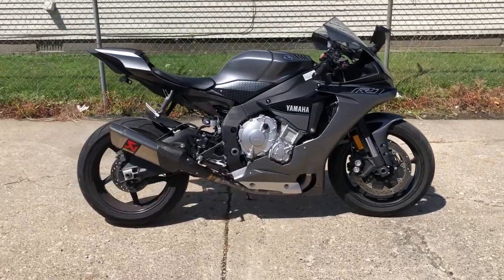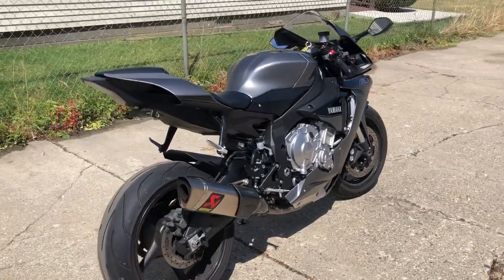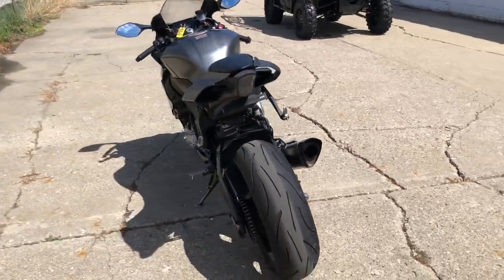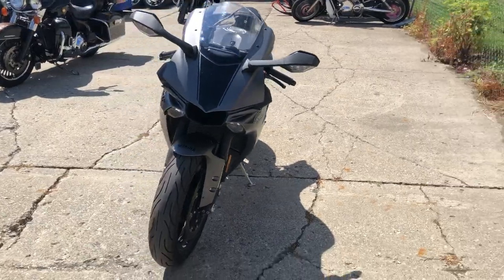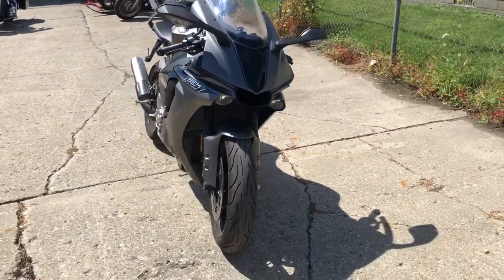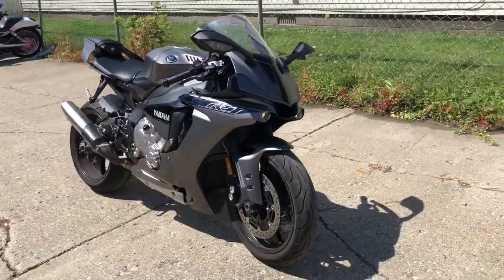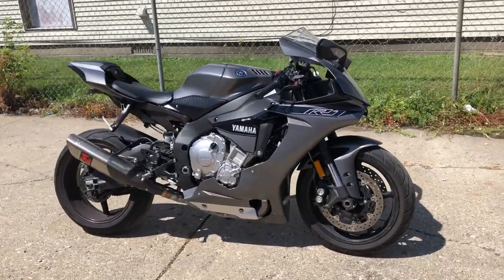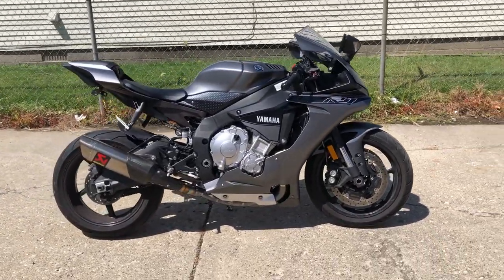2016 YAMAHA YZFR1 FOR SALE IN MI U6418